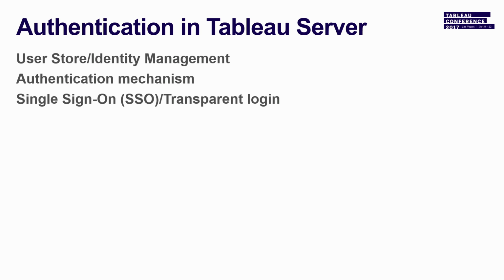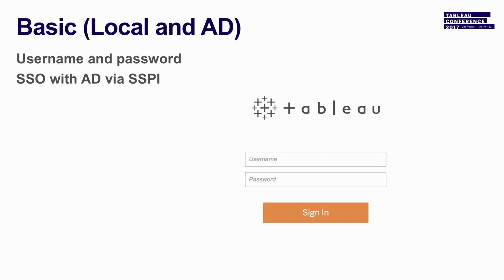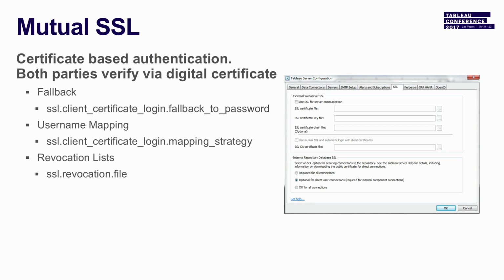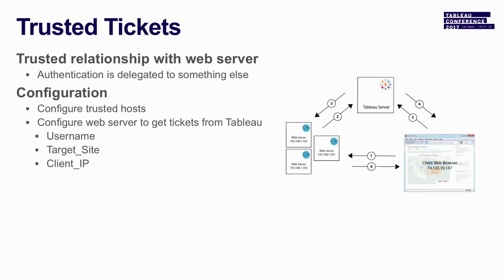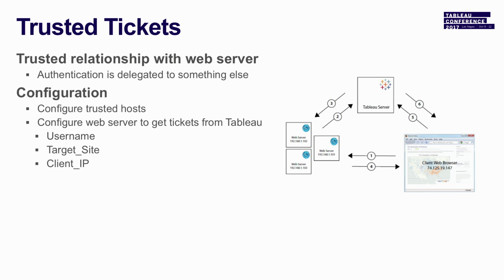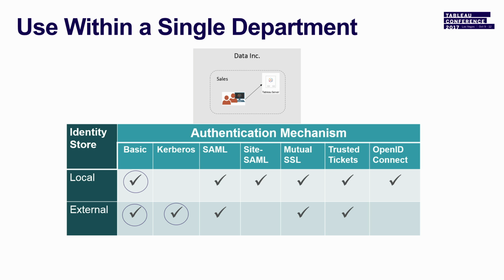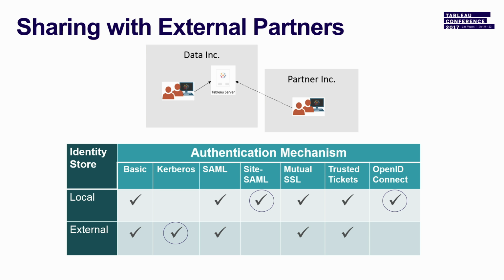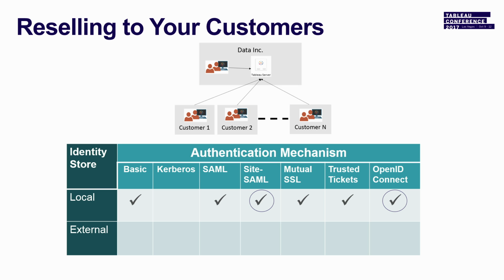Authentication that works for your enterprise and beyond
Navigate authentication as you expand Tableau to thousands of users, including those outside your organization.  Learn how to ensure your security and authentication requirements are being met, and address the various possible scenarios. We'll share real-life examples, best practices, pitfalls to avoid, and cap with an extensive Q&A.